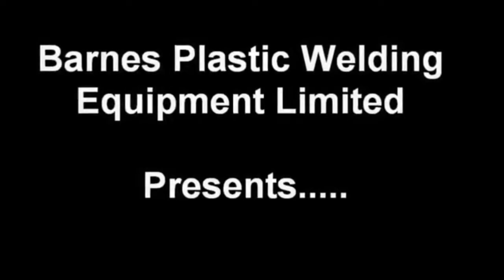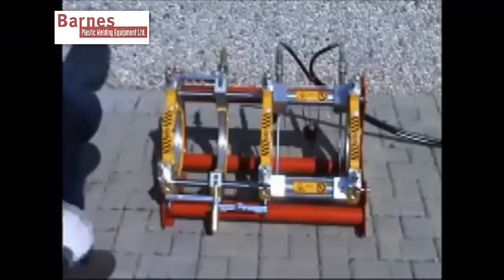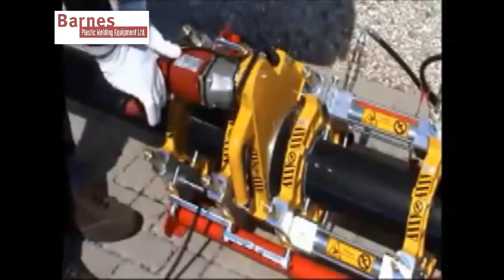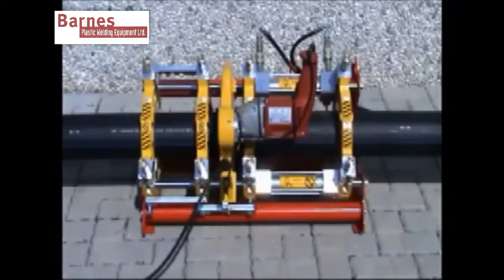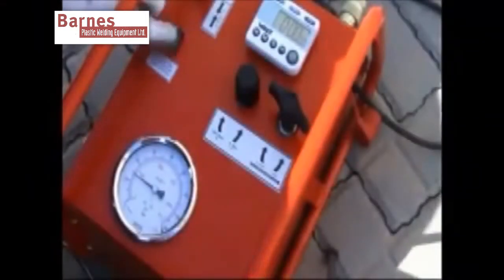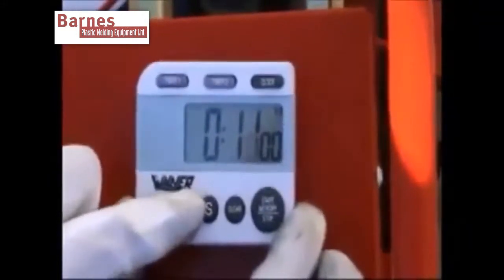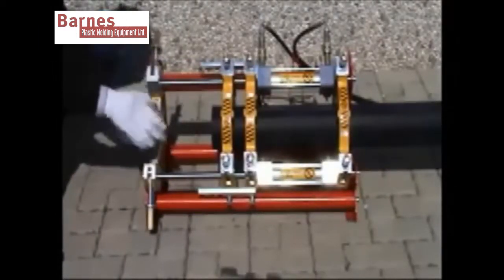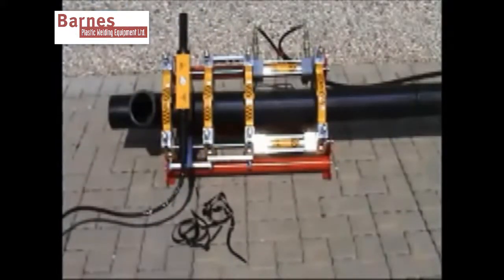PE Pipe Welding - SP 160 Butt Fusion Machine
Butt Fusion Welding of PE Pipes & Fittings using the SP 160 Machine (This machine will weld from 40mm up to 160mm).The vidoe shows the basic process of Butt Fusion Welding or Jointing of HDPE Pipes & Fittings.This machine will also weld pipes and fittings of PP & PVDF too.